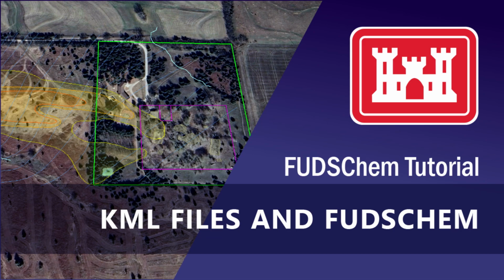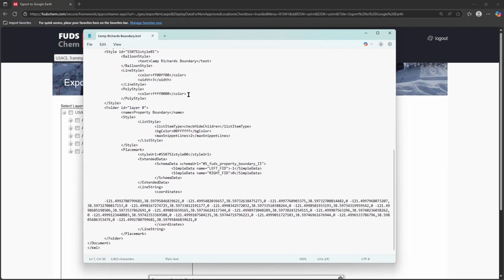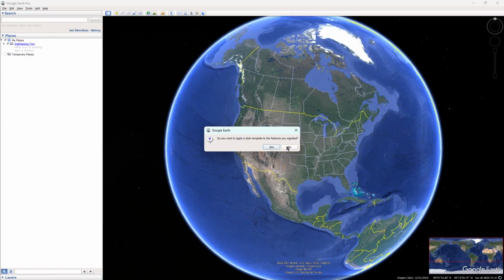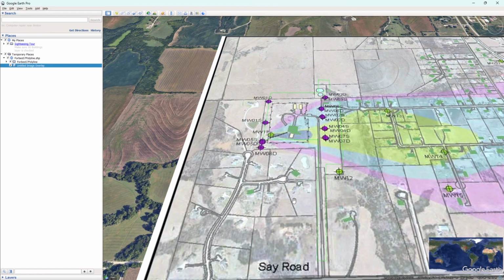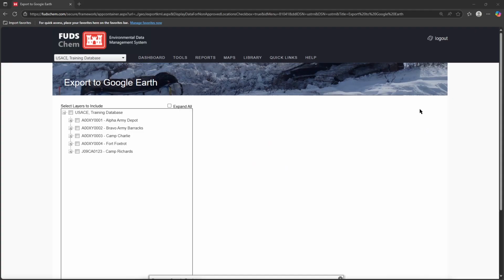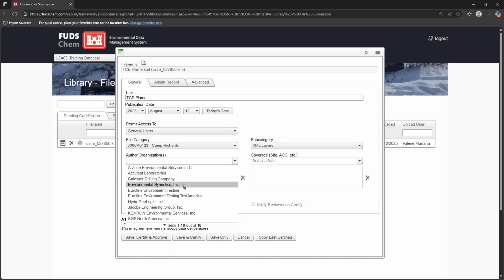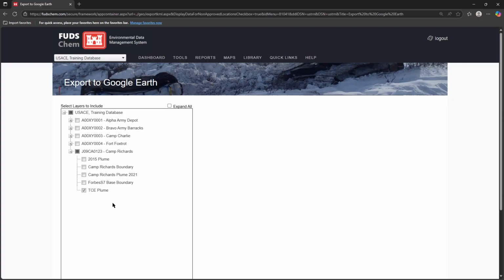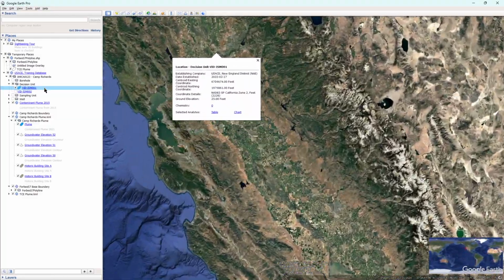KML Files and FUDSChem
This tutorial goes over the basics of KML  files and how they can be integrated into FUDSChem.

Other tutorials referenced in this video include:
None